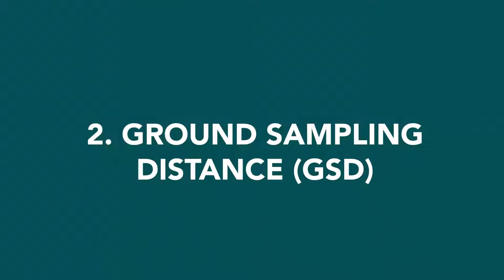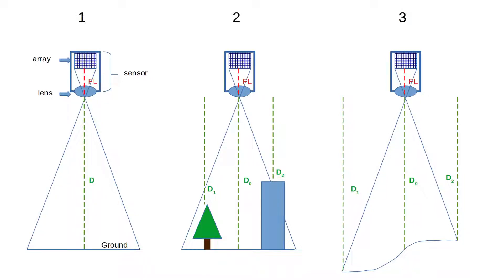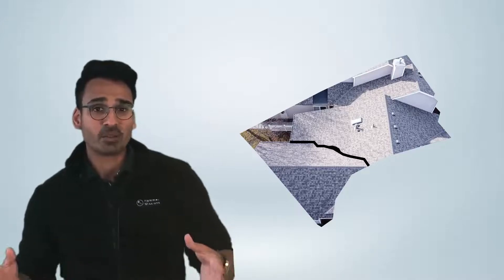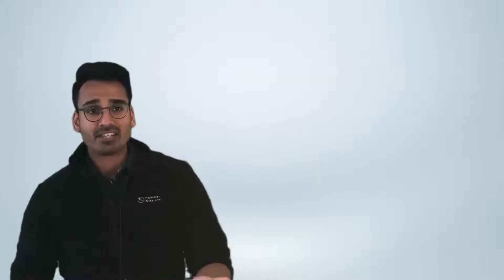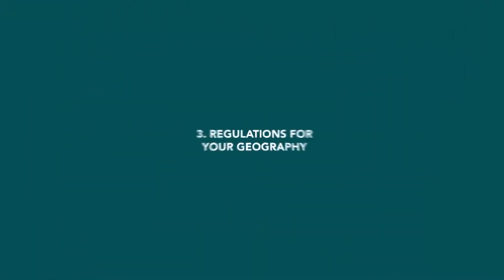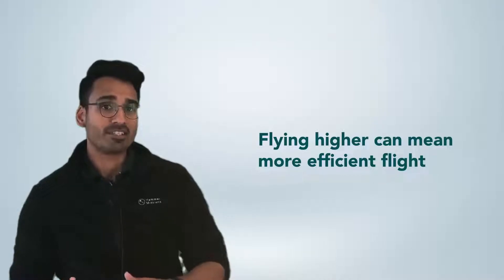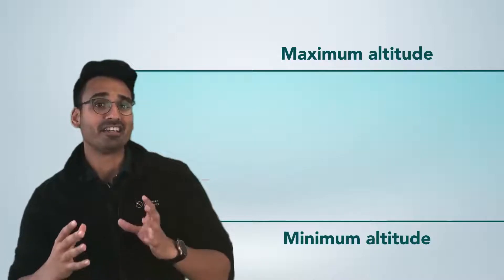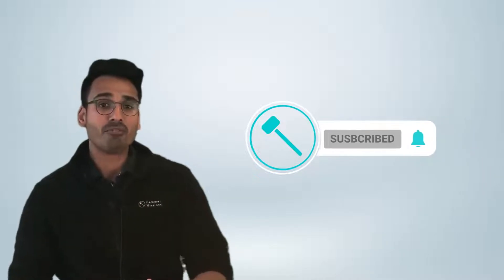How to choose the correct altitude for your drone flights?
In this video, our founder CEO, Varun Sarwal will look at how you can choose the correct drone altitude for your drone flights.